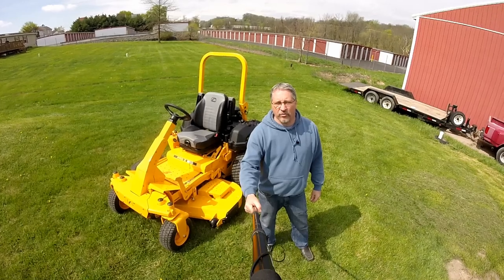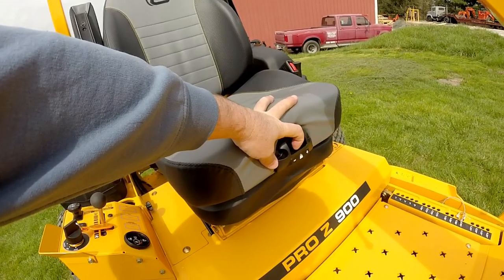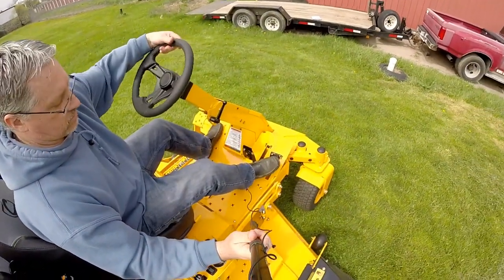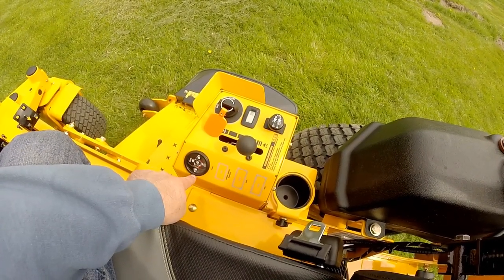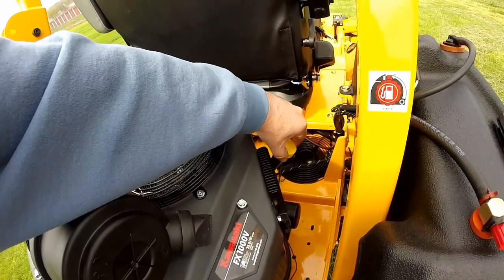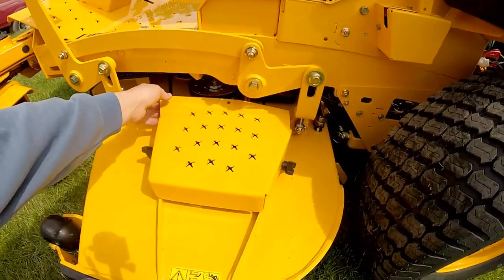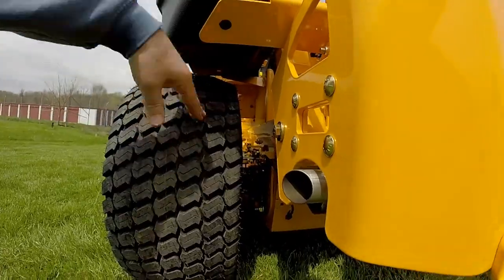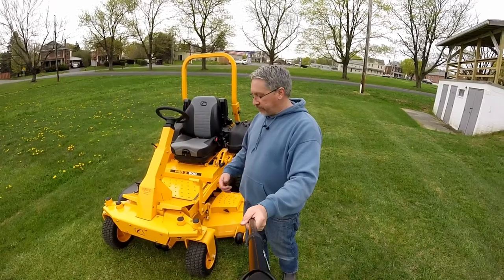Cub Cadet steering wheel zero turn review Pro Z 900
Cub Cadet Pro Z 960 Steering wheel zero turn is a beast. The model used in this video is the Cub Cadet Pro Z 960 S KW .This video is a complete review of the machine and it's controls. The 35hp Kawasaki engine will provide enough power to mow at high speed reaching speeds up to 14 mph. This Cub Cadet mower makes zero turns look easy. The Cub Cadet Pro Z 900 series is worth checking out.